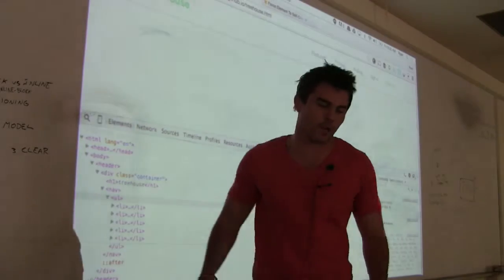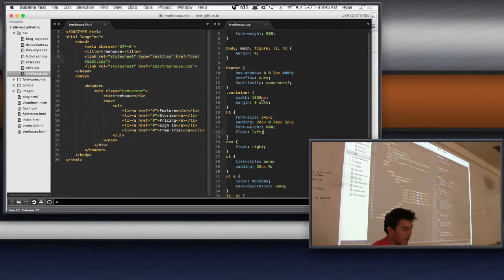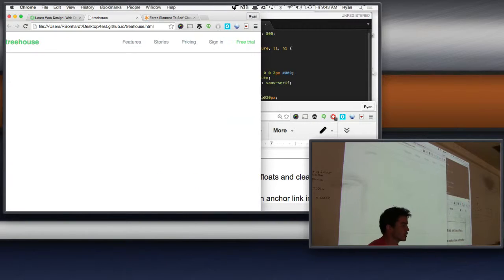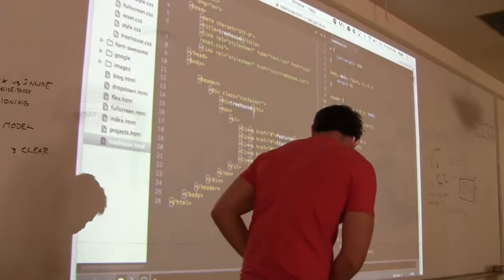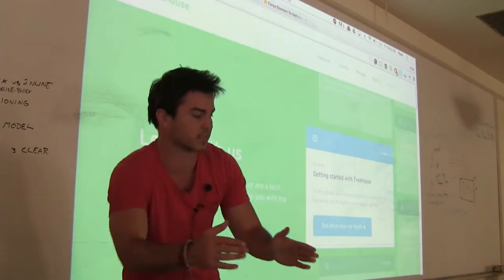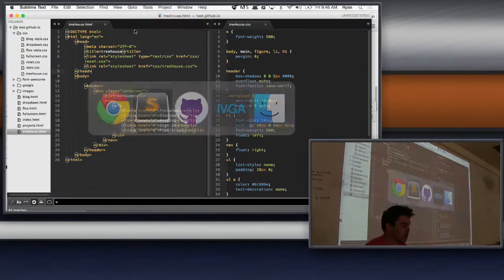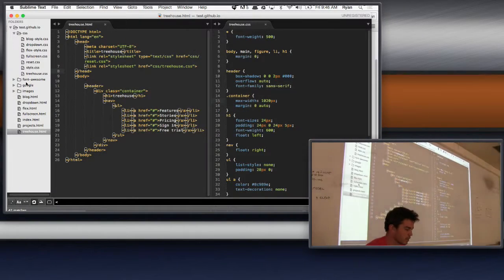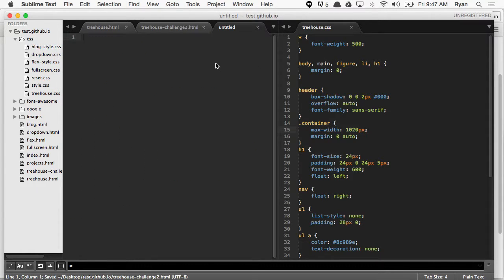02 - Ryan Bonhardt - Challenges.mov